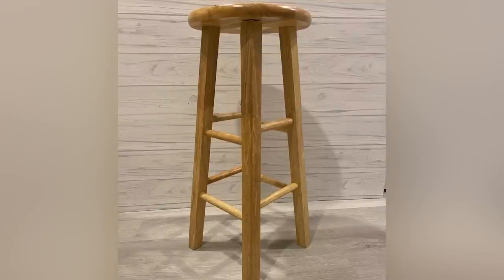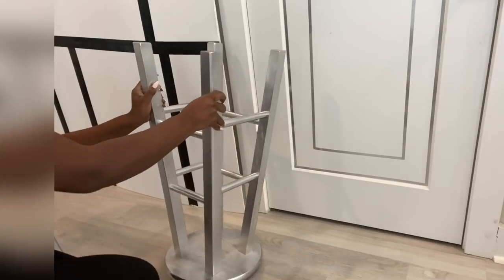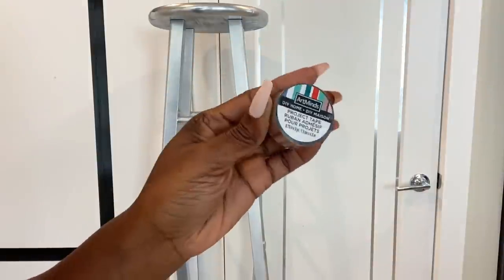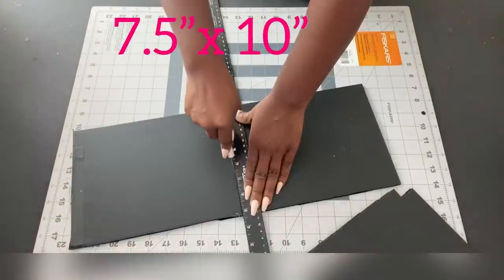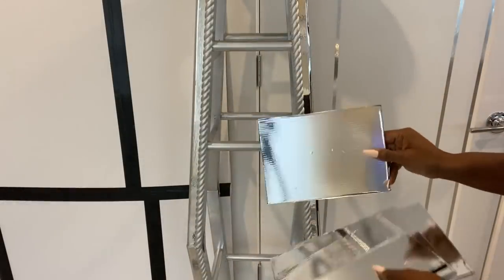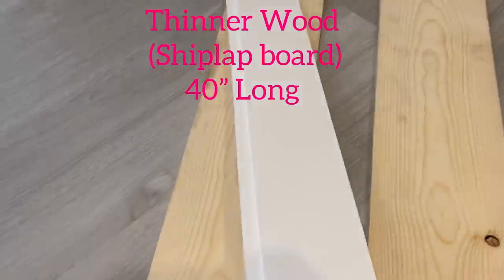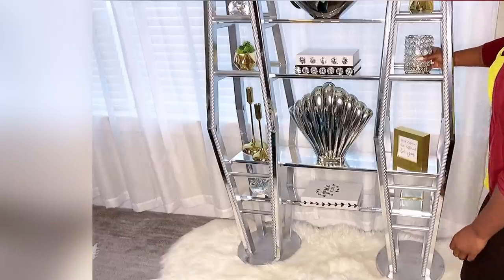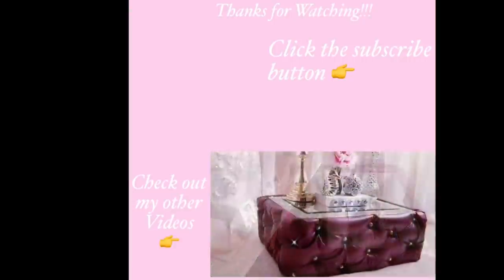SEE HOW I TURNED STOOLS INTO A HIGH END SHELVING UNIT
SEE HOW I TURNED STOOLS TO LUXURY SHELVING
This is a Diy Video on How To Use Old Stools in the Home as Luxurious Shelving to Spruce up the existing Decor in the Home.

HERE ARE THE ITEMS USED:
Wood glue
Mending plates and screws
6”x 1” wood (2 pieces)-40” long
Shiplap cut to size (2 pieces)- 40” long

yoduvh_diy